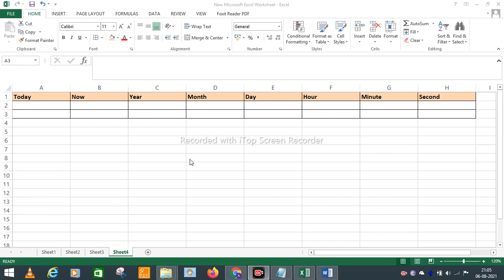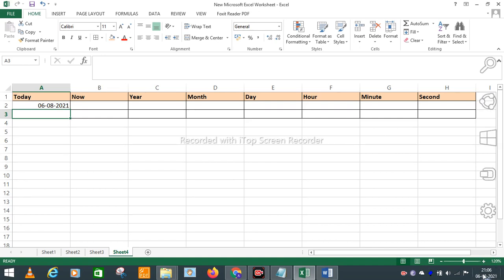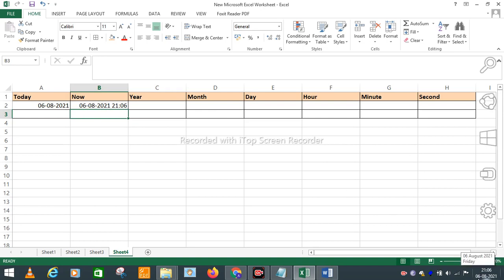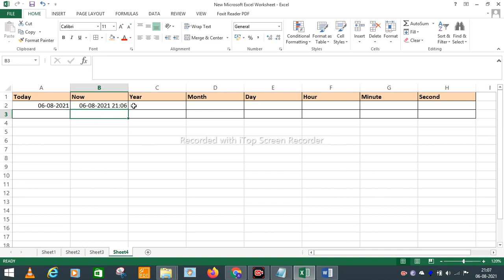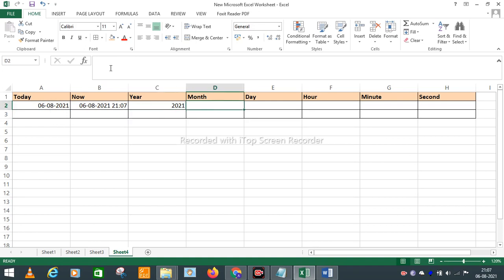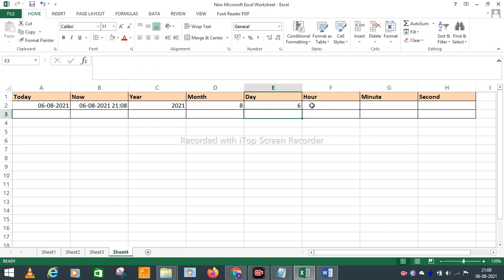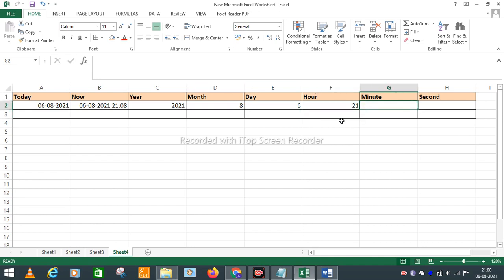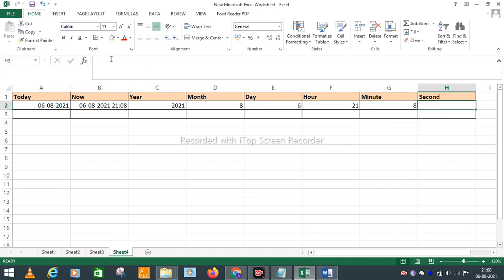MS Excel - Date Time Functions (1) (Today, Now, Year, Month, Day, Hour, Minute, Second)